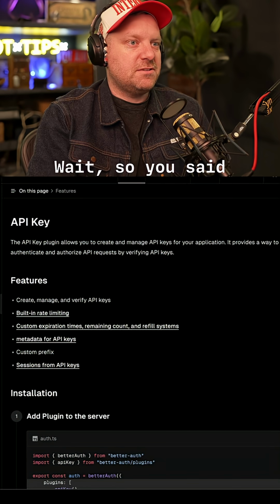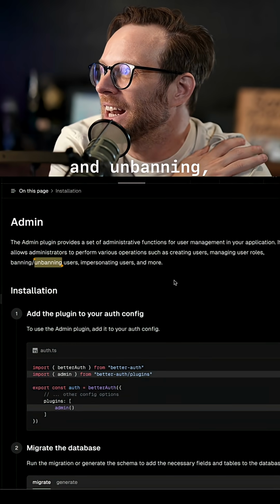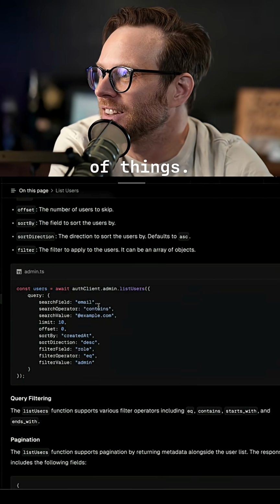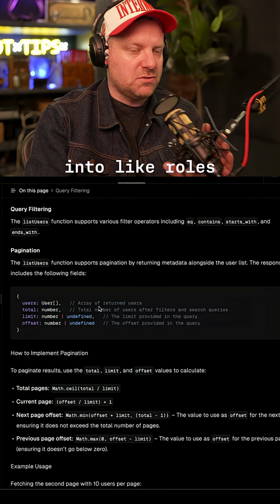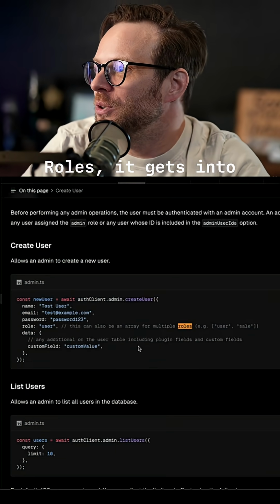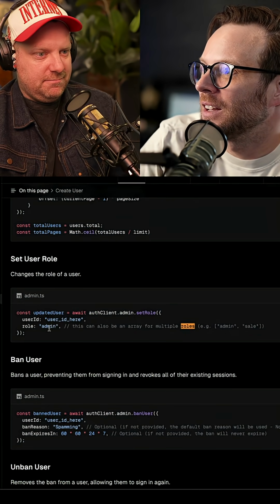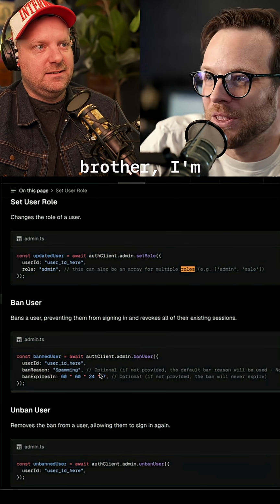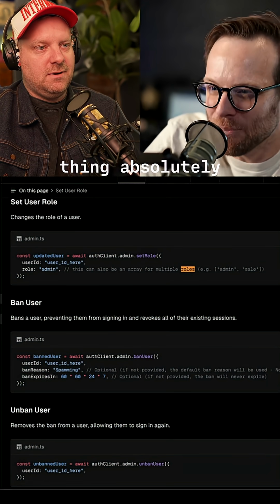BETTER-AUTH's built in access controls are 👏🏻👏🏻👏🏻👏🏻👏🏻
Hit us up on Socials!